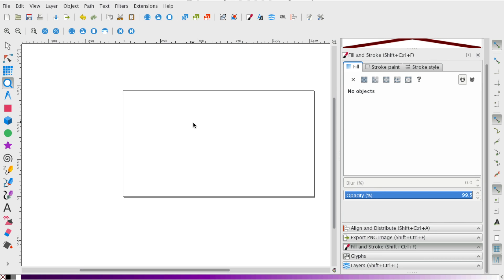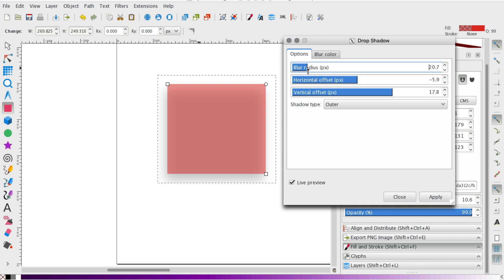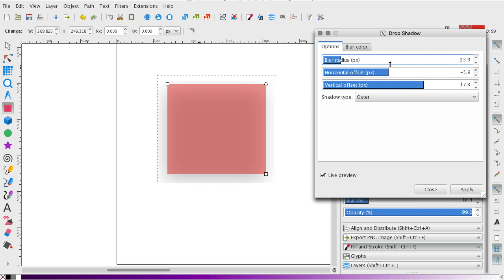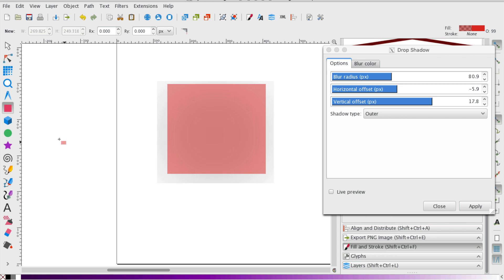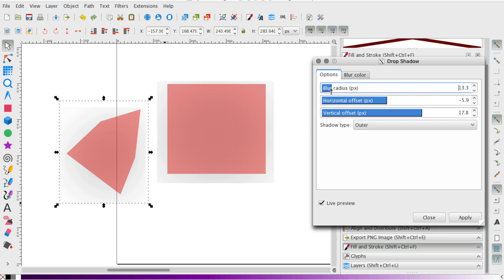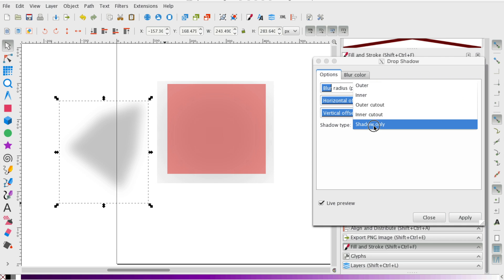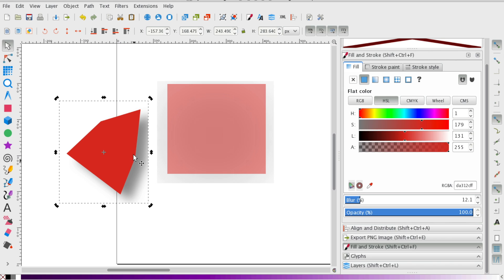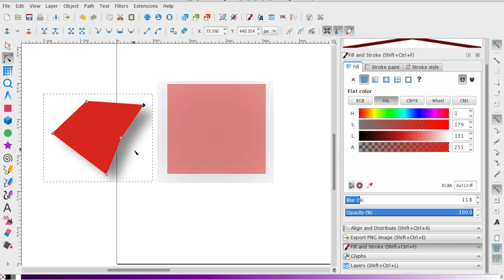How to Add Drop Shadow in Inkscape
How to Add Drop Shadow in Inkscape 0.91